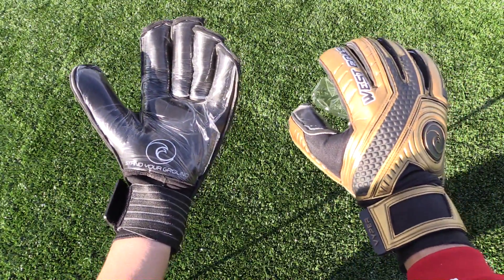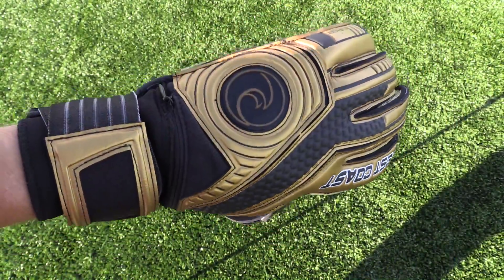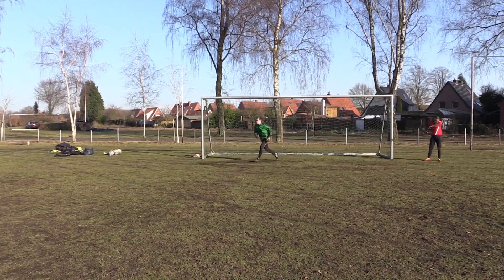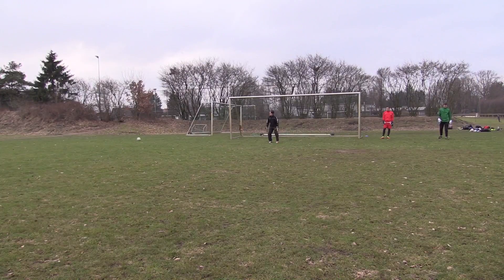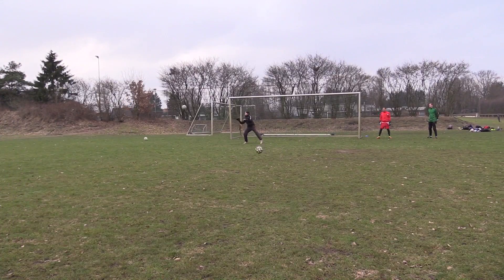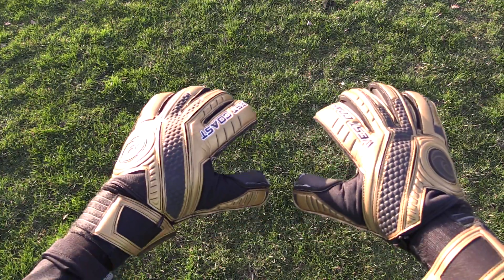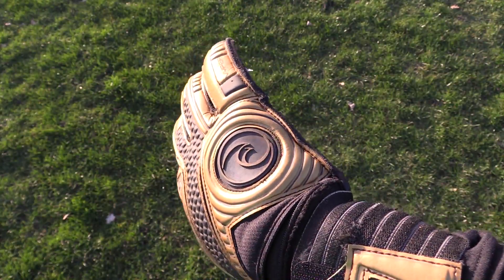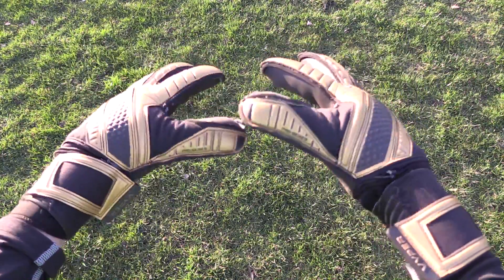West Coast GK Vyper Champion Goalkeeper Glove Review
The newest addition to the Vyper line from West Coast GK is the gorgeous gold Vyper champion which comes equipped with  4MM of all weather German Supreme latex on a roll finger cut. The backhand has 3MM of super soft latex coupled with a memory foam lining for a super comfortable and snug fit.

MUSIC